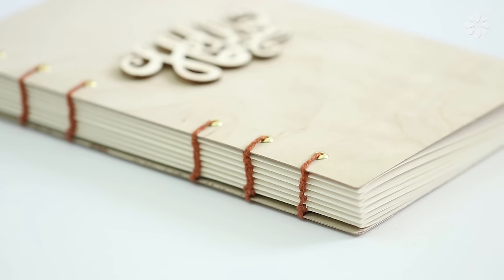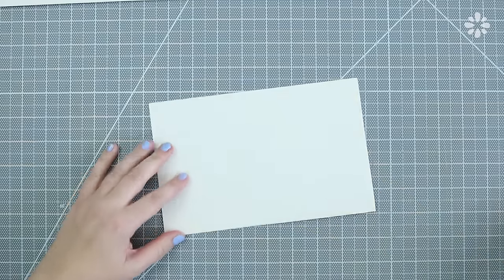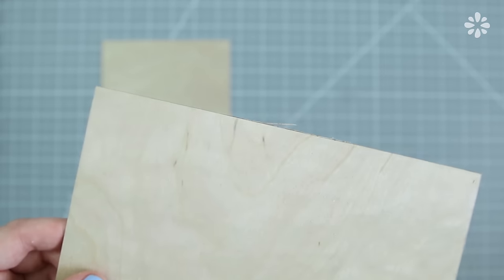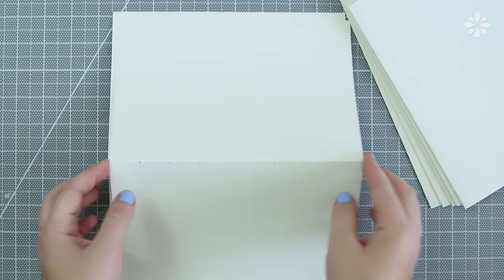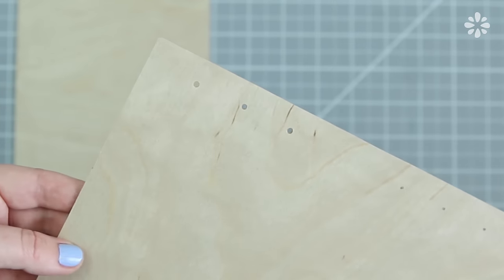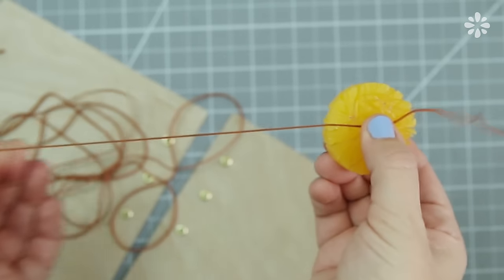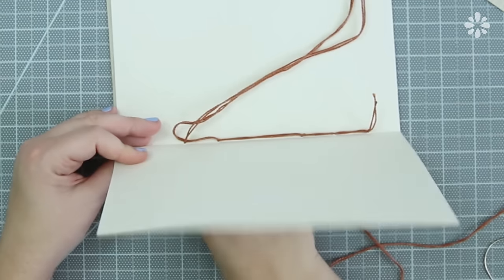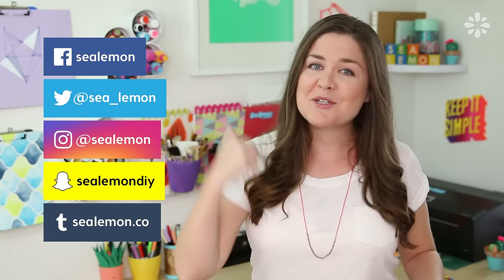DIY Wooden Journal | Sea Lemon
In this tutorial, I'll show you how to make a journal with wood covers! Note: I re-uploaded this video to make a correction on the amount of paper to use ;)

SUPPLIES
• Paper* (8.5x11", 28 sheets)
• Birch plywood (0.39mm thin, I found a 12x24" sheet at Michaels)
• Wood cut shape, glue (optional, all shapes shown are from Michaels)
• Metal Eyelets with backings* (3/16", size is up to you)
• Eyelet setter tool*
• Cotton craft thread*
• Curved binding needle*
• Sand paper or file
• Cutting mat*
• Pencil
• Utility knife*

Sea Lemon
USA